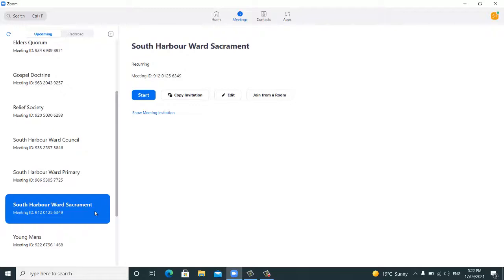How to host a Zoom meeting as a Leader